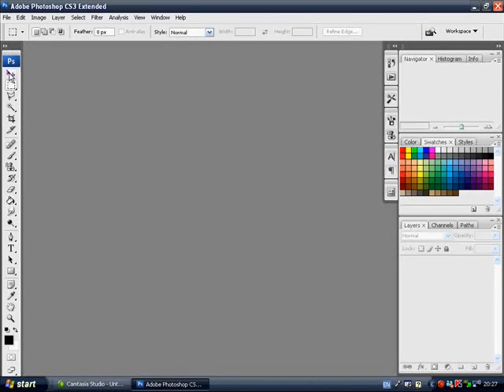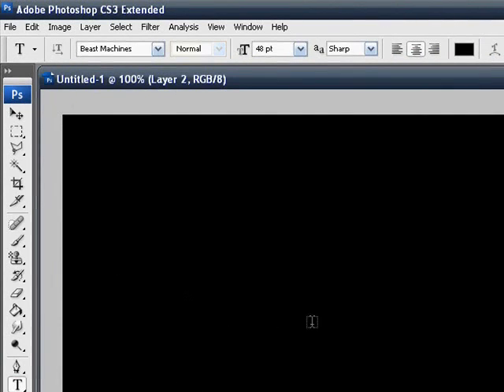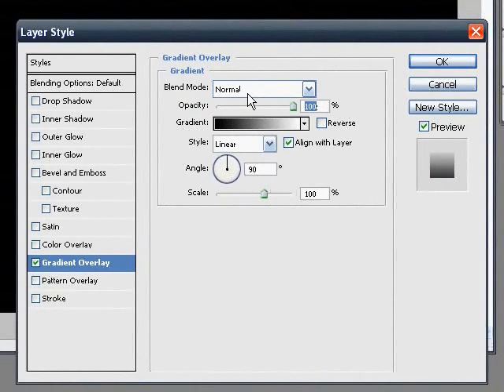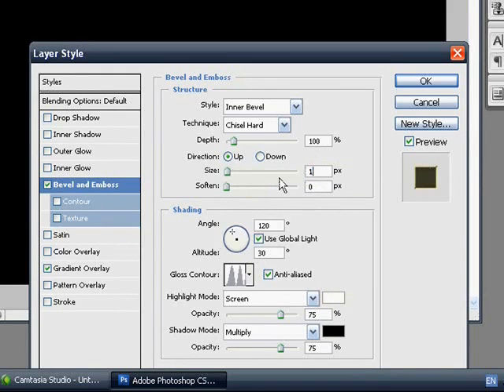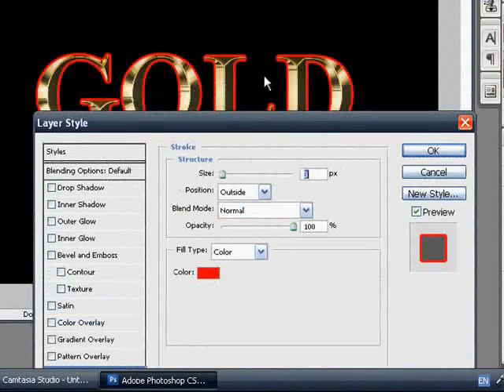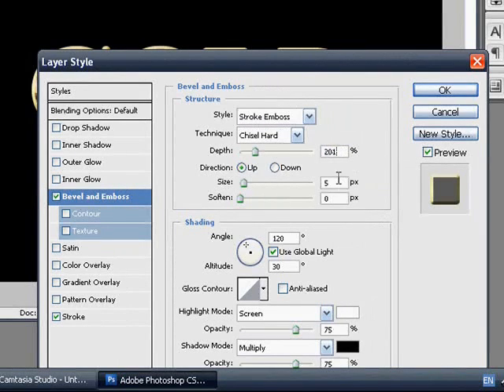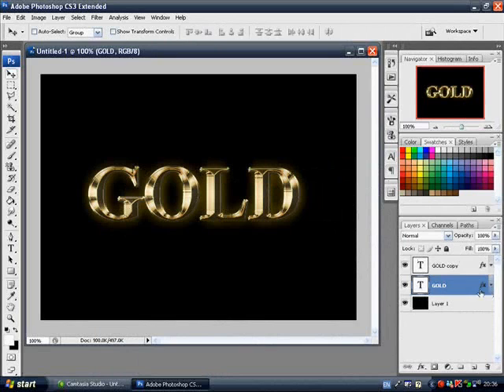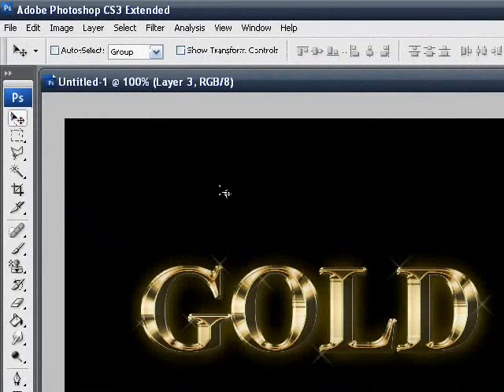How to create gold-plated "pimp-ish" text on photoshop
this is a tutorial showing how to make a gold-plated pimp-like text on photoshop cs3

also like i said in the video check out jlwk666, he's one of the best tut people on youtube!

#56 - Most Discussed (Today) - Howto & Style - United Kingdom
#59 - Top Favorites (Today) - Howto & Style - United Kingdom
#77 - Top Rated (Today) - Howto & Style - United Kingdom
#84 - Most Discussed (This Week) - Howto & Style - United Kingdom
#45 - Top Favorites (This Week) - Howto & Style - United Kingdom